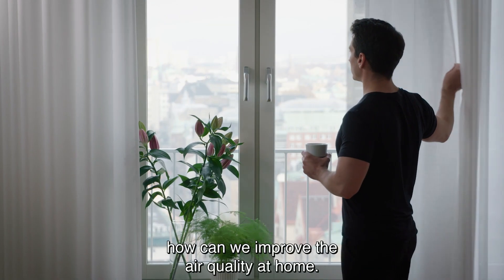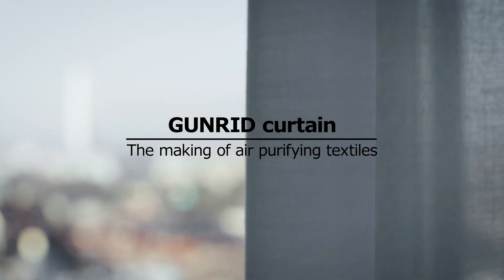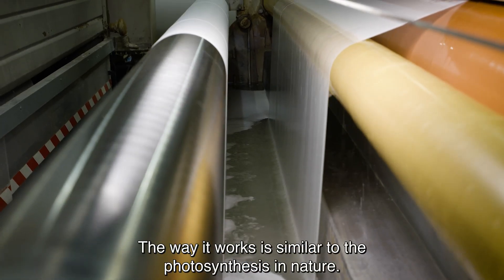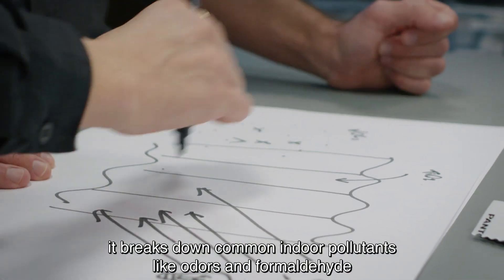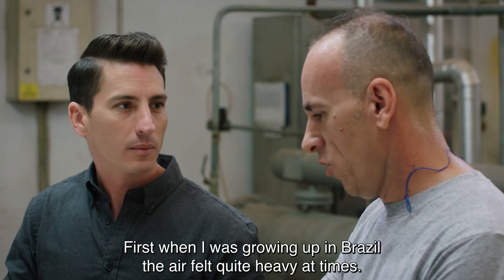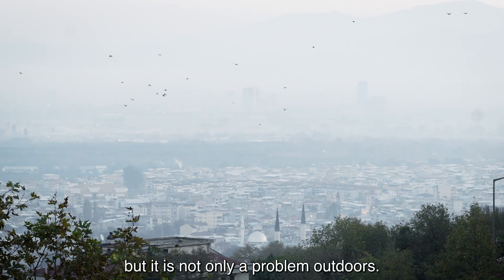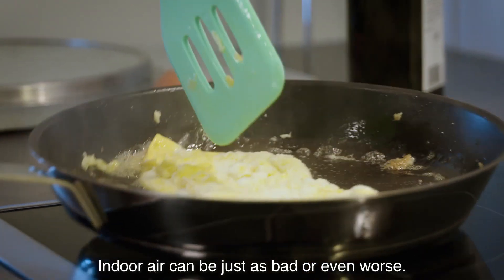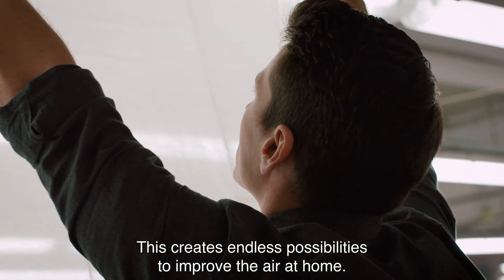Очищающая воздух ткань GUNRID от IKEA